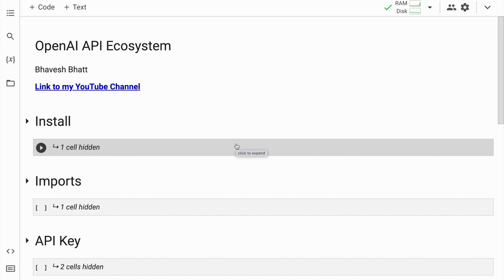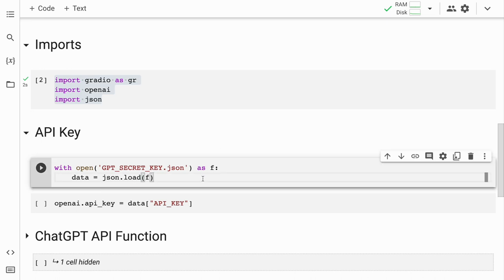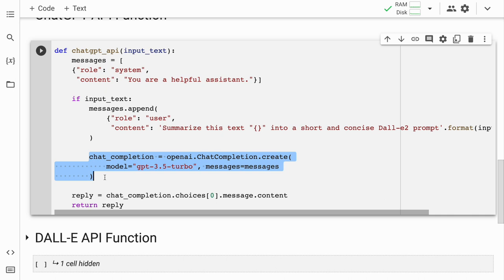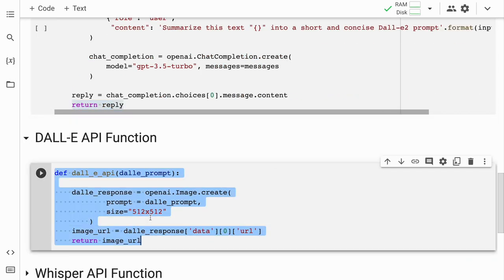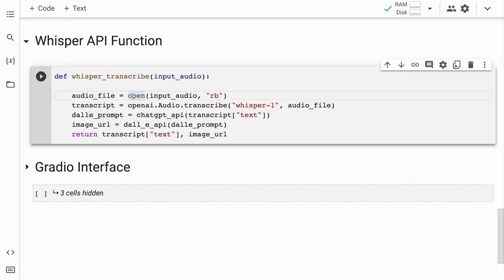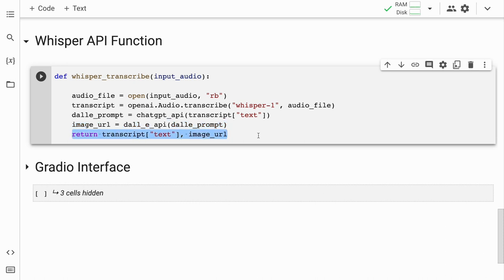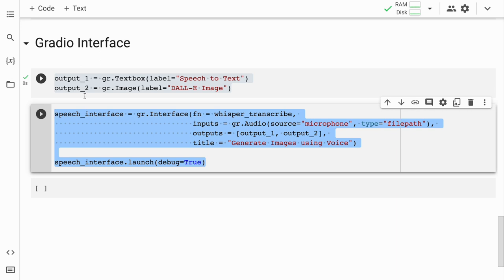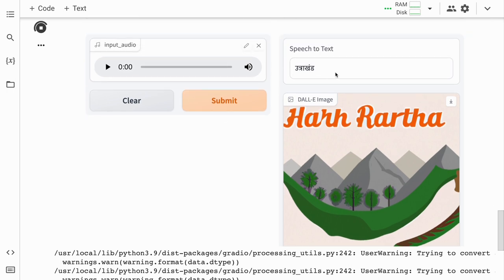Create Stunning Images with Your Voice using OpenAI's ChatGPT, Whisper & DALL-E!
Looking for an easy way to generate stunning images without having to learn complicated design software? Look no further than the OpenAI ecosystem, featuring ChatGPT, Whisper, and DALL-E! With voice-assisted image generation, you can create beautiful, high-quality images simply by speaking your ideas aloud. This powerful trio of AI tools utilizes advanced algorithms to understand your voice commands and generate custom images based on your specifications. Whether you need graphics for your social media posts, blog articles, or presentations, ChatGPT, Whisper, and DALL-E can help you create images that will captivate your audience. This video will teach you how to harness the power of AI to create eye-catching graphics with ease. So why wait? Start creating stunning visuals today with the help of the OpenAI ecosystem!